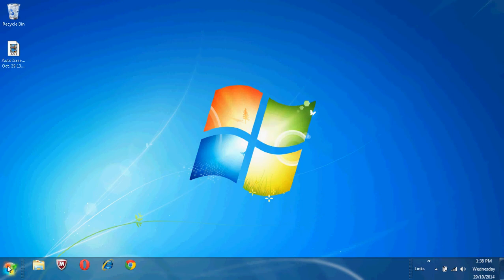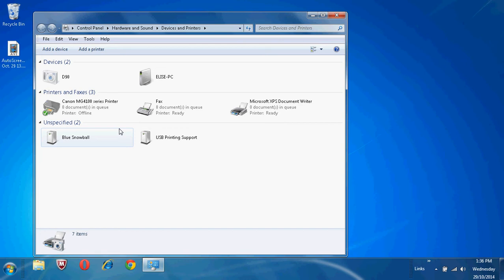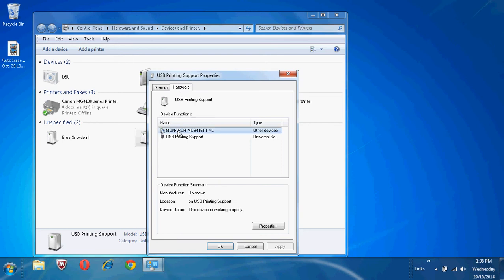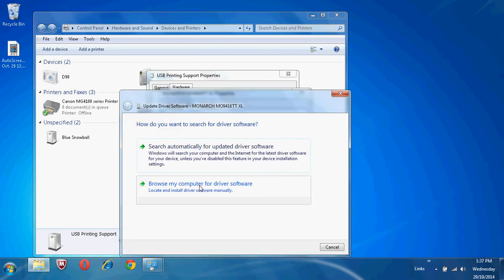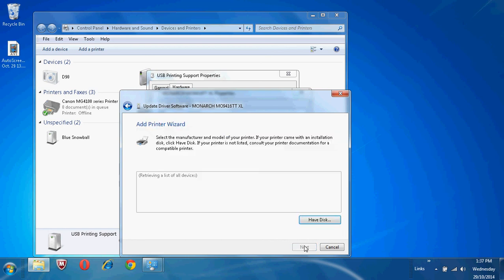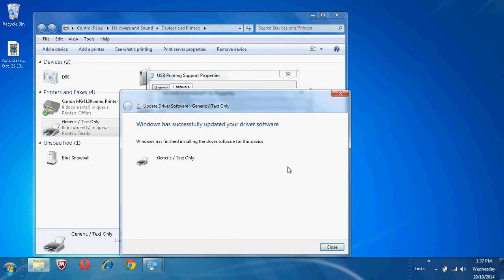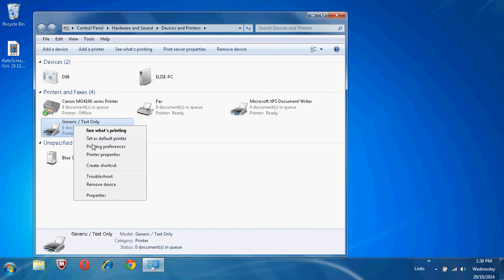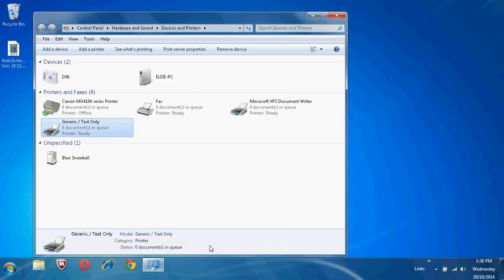Printers - Monarch USB printer installation in Windows 7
How to install a Monarch USB printer in Windows 7